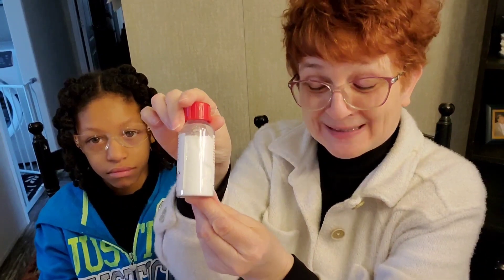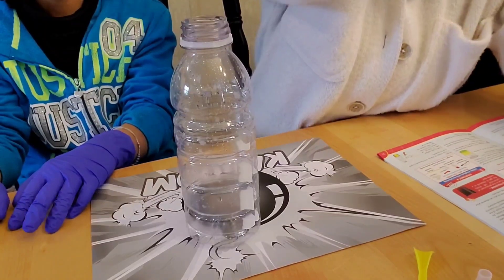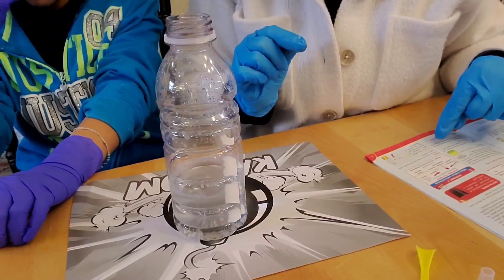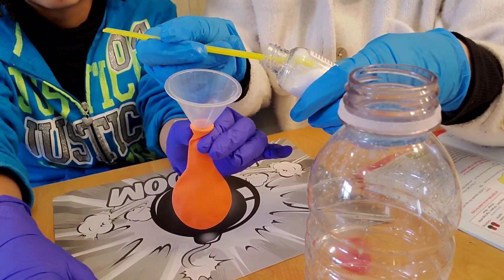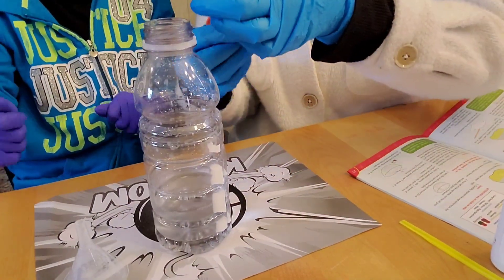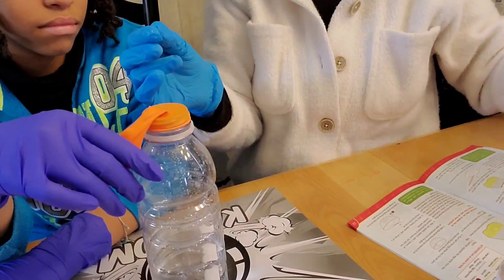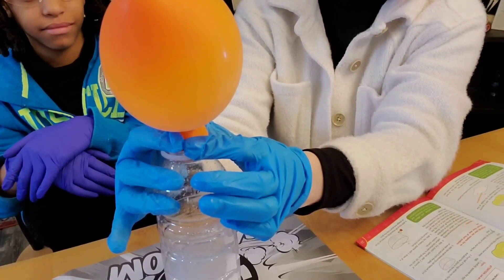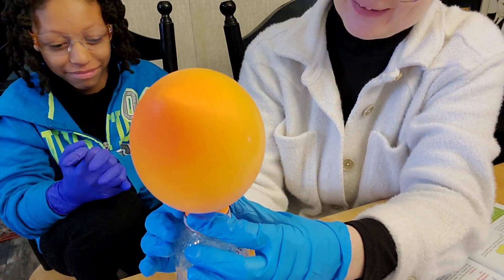Homeschool Science Experiment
Let's do science together!! EXPERIMENT DAY!!! We are having so much fun!!